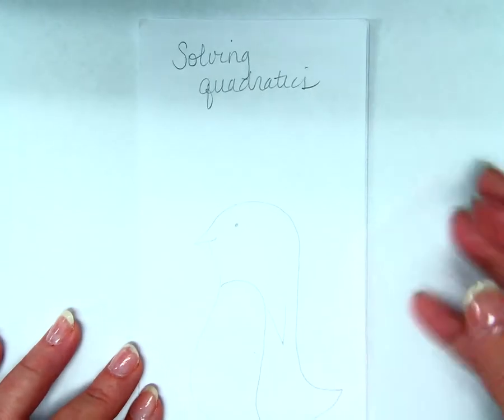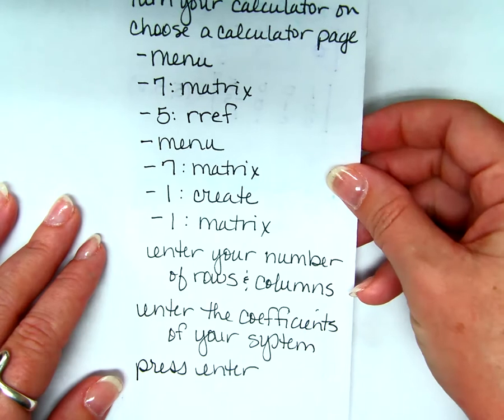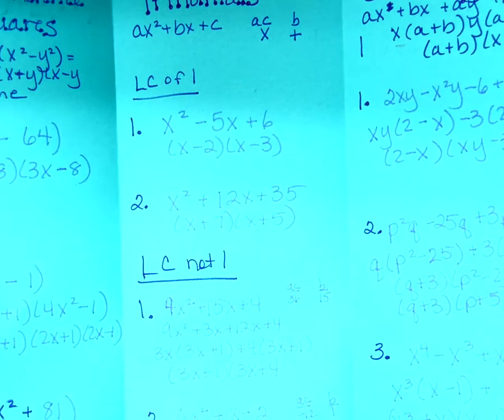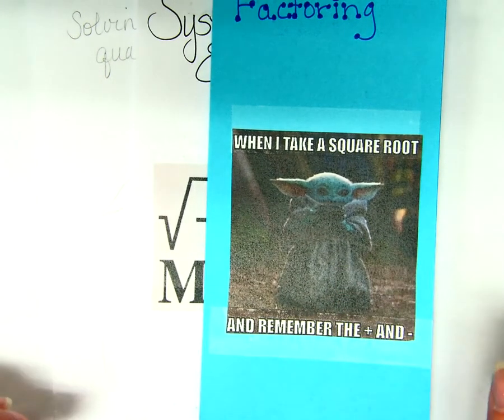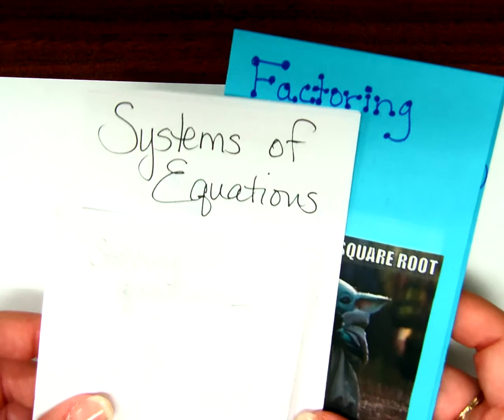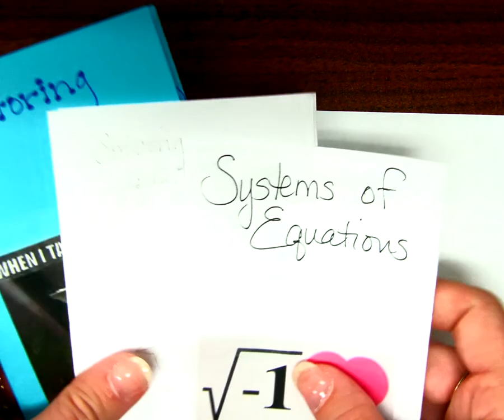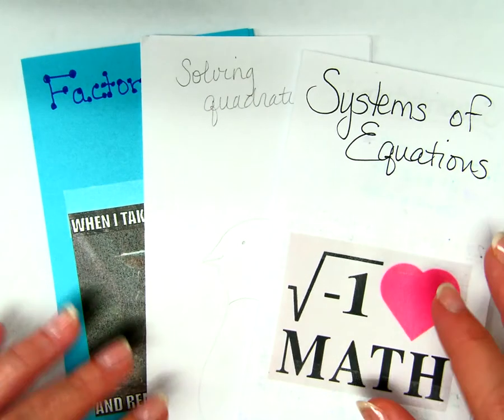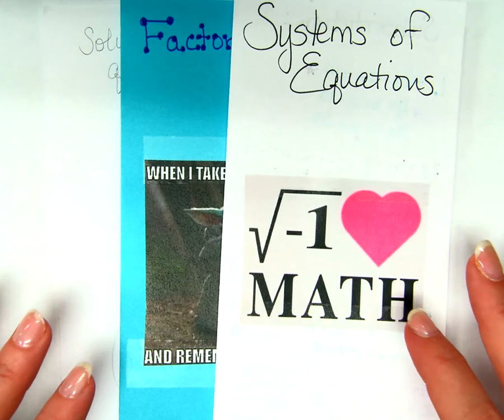brochure project instructions 20 21